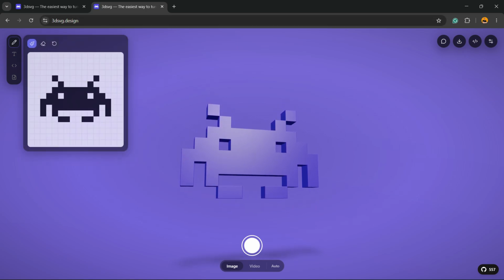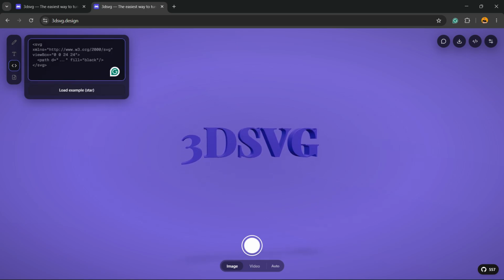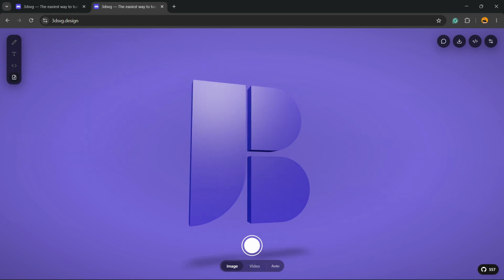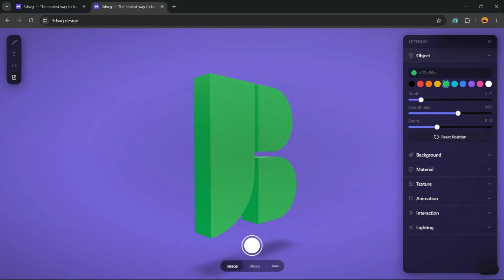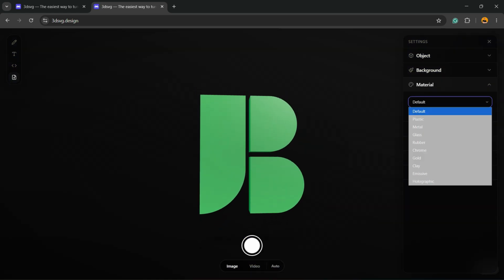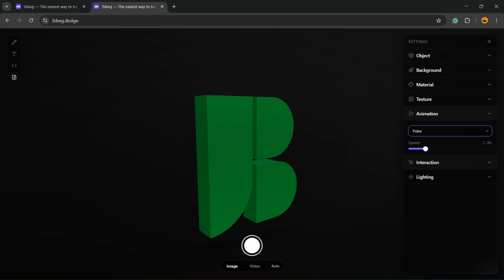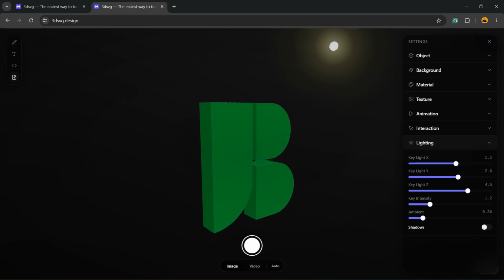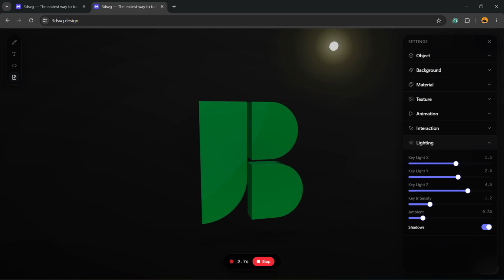How To Animate Customize a Brand Logo Images or Texts Online FOR FREE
Want to animate your brand logo, images, or text online for free? In this tutorial, you’ll learn how to create eye catching animations without expensive software, complicated editing tools, or advanced motion design skills.

Animated logos, moving text, and dynamic images can make your brand look more professional, improve social media content, upgrade YouTube intros, create better ads, and help your designs stand out instantly.

This guide is perfect for creators, small businesses, freelancers, designers, YouTubers, social media managers, agencies, and anyone who wants to create animated visuals quickly using simple online tools.

You’ll see how to customize your logo, add motion to images, animate text, create branded visuals, and export content that can be used in videos, reels, shorts, presentations, websites, and marketing campaigns.